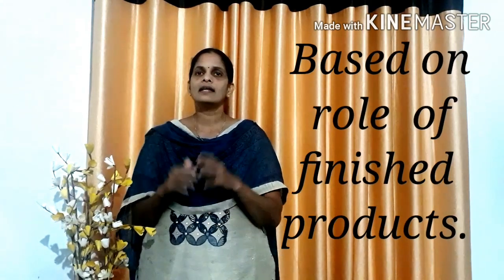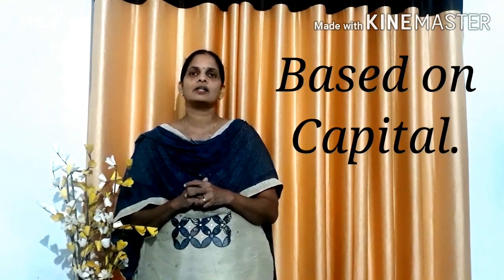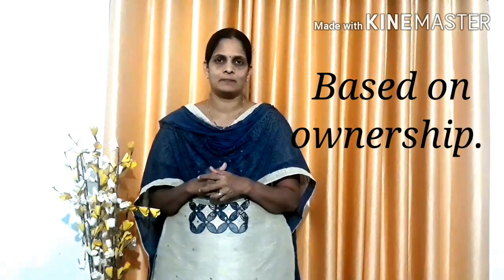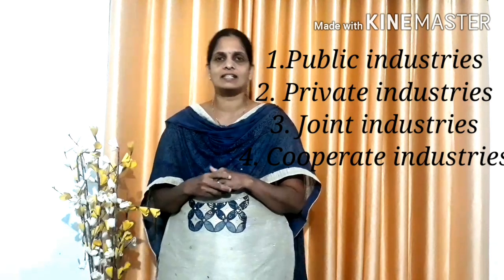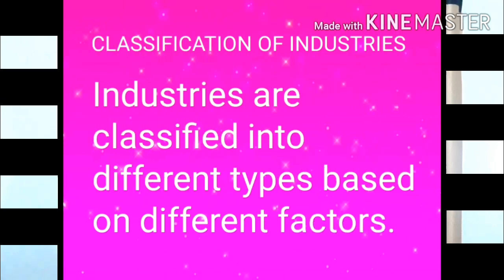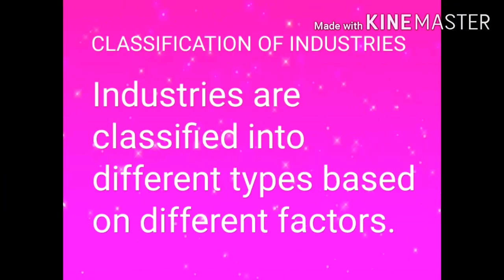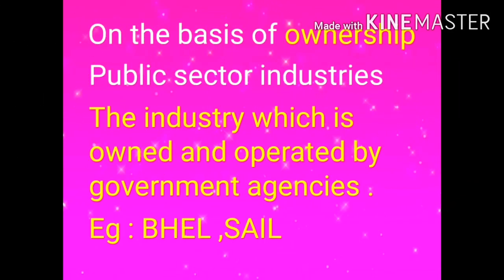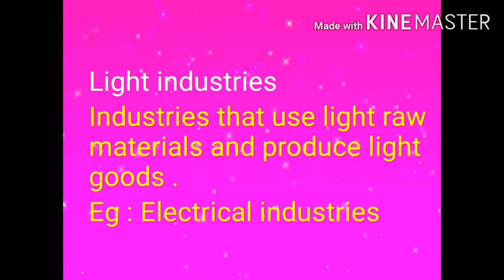Class 10 Geography Part 3